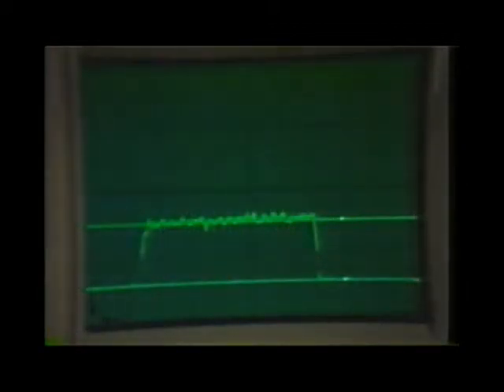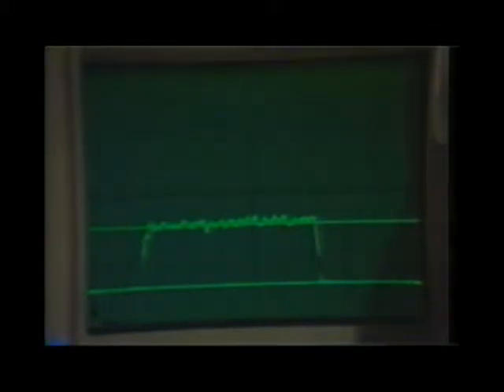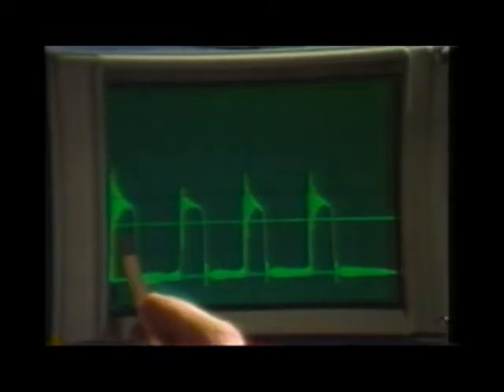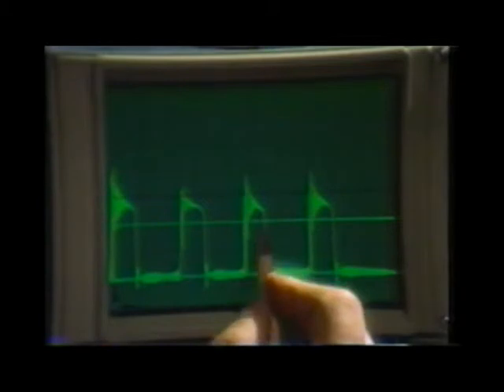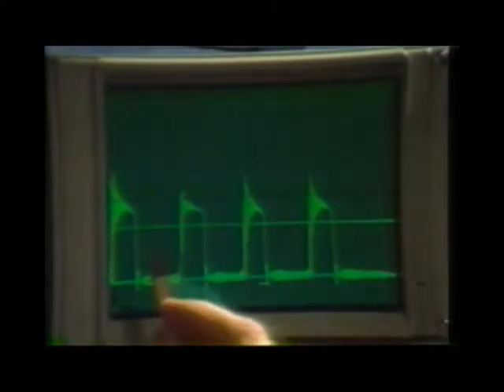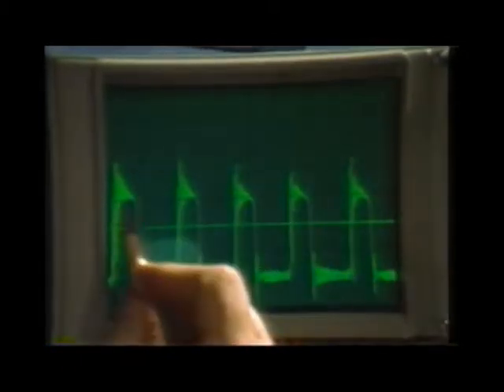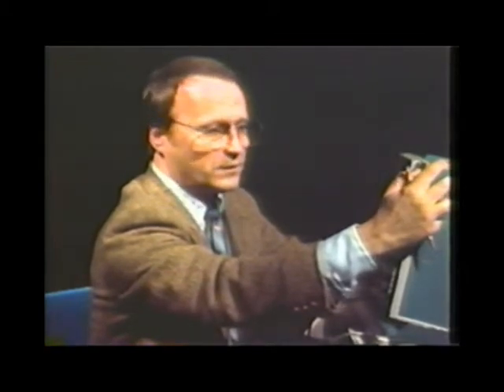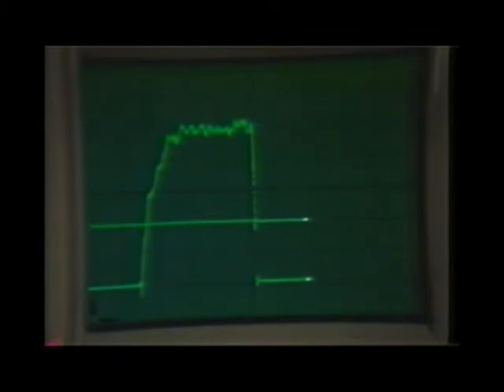Subglottal Air Pressure.mpg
0:00-5:04 goes with "Ps during syllable repetitions".
5:04-end  goes with "Using a U-tube water manometer".